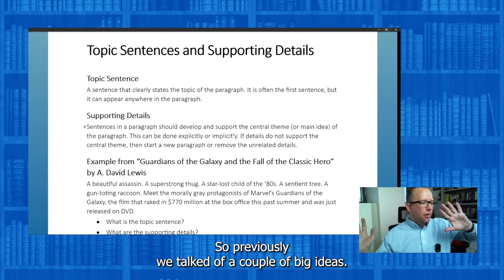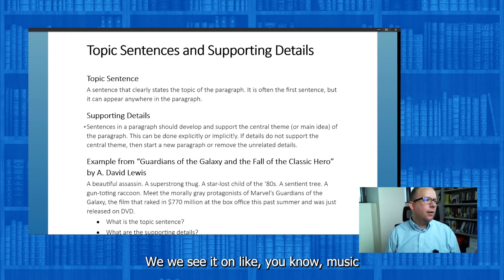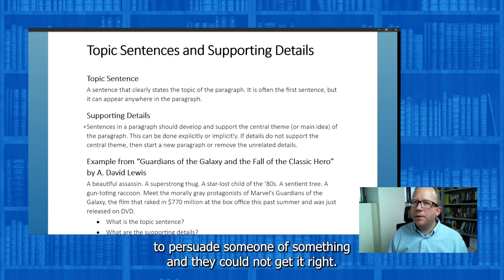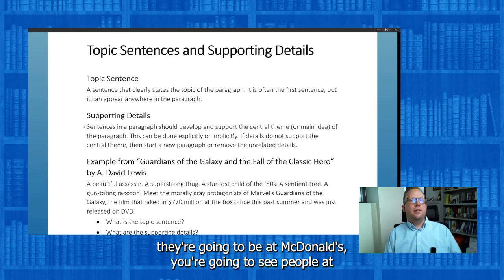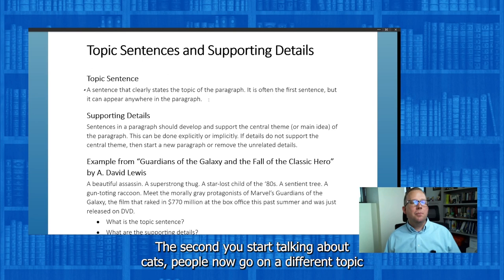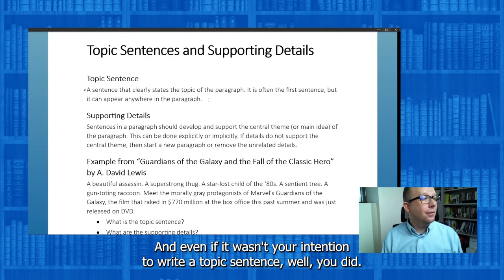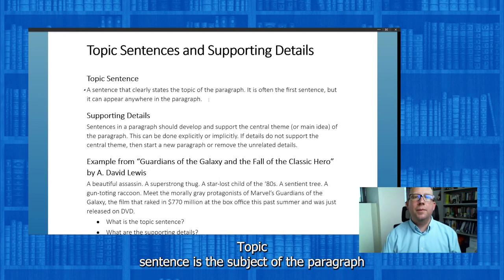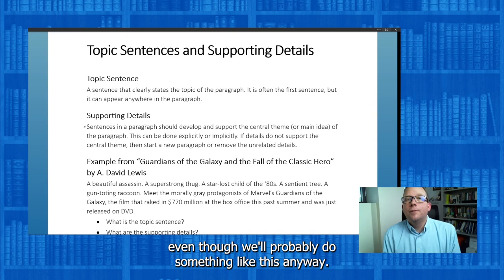Topic Sentences and Supporting Details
VIDEO SUMMARY
In this video, Dr. Jacob Lauritzen explains how to write topic sentences and supporting details to develop a paragraph.

COURSE SUMMARY
Improve your critical reading, writing, and thinking skills through this collection of videos taught by Dr. Jacob Lauritzen for his ENG101 Written Communications I course at Eastern Arizona College.